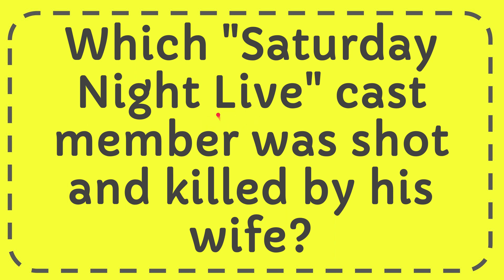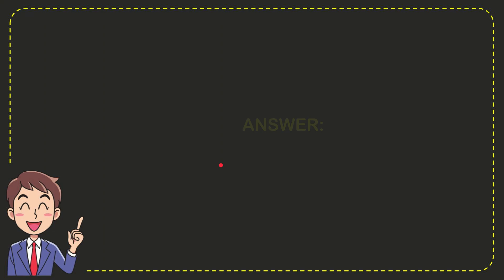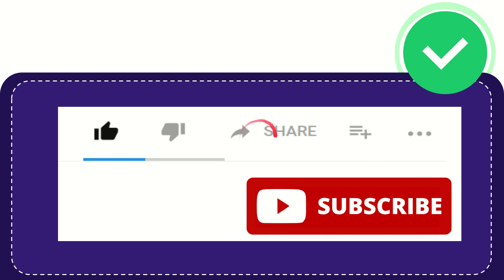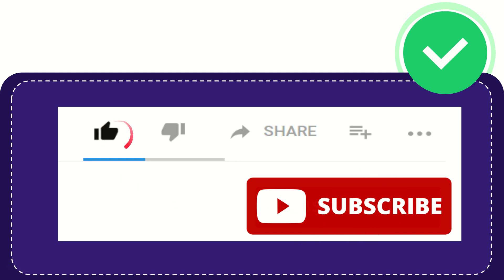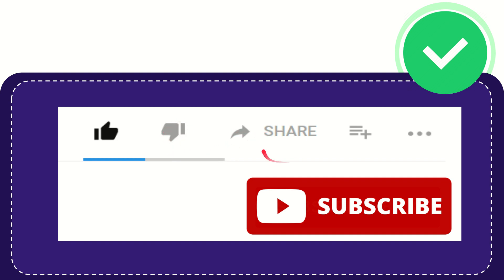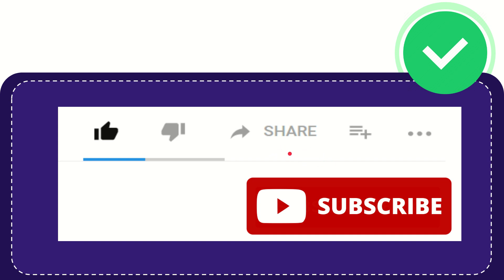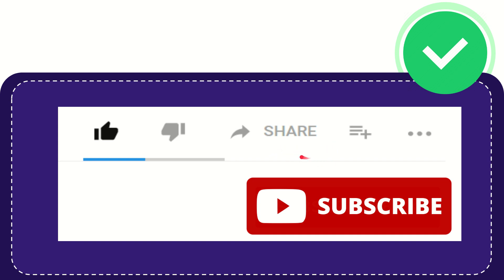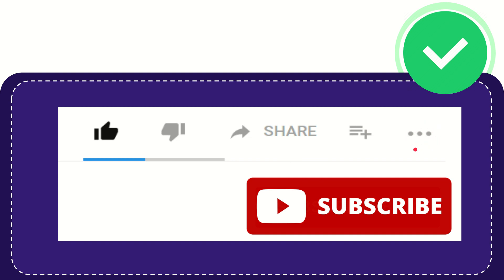Which "Saturday Night Live" cast member was shot and killed by his wife?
Tragically, "Saturday Night Live" cast member Phil Hartman was shot and killed by his wife, Brynn Hartman. The incident occurred on May 28, 1998, shocking the entertainment industry and fans alike. Phil Hartman had gained significant fame and popularity for his comedic talent and memorable characters on "Saturday Night Live."

On that fateful day, Brynn Hartman, struggling with substance abuse and personal issues, fatally shot Phil Hartman while he slept in their Los Angeles home. Following the murder, Brynn Hartman called a friend, confessed to the crime, and later retreated to the home of her friend, where she took her own life.

The tragic loss of Phil Hartman left a profound impact on the entertainment community. His ability to bring laughter and joy to audiences through his performances was widely recognized, and his untimely death was met with shock and sorrow.

In memory of Phil Hartman's contributions, "Saturday Night Live" paid tribute to him in a special episode, celebrating his talent and showcasing some of his most memorable sketches. His absence left a void in the comedy world, and his tragic death served as a reminder of the complexities of personal struggles and the devastating consequences they can have.